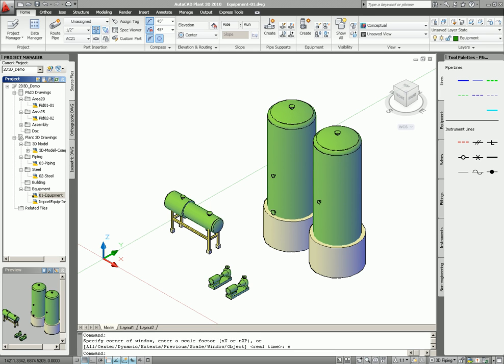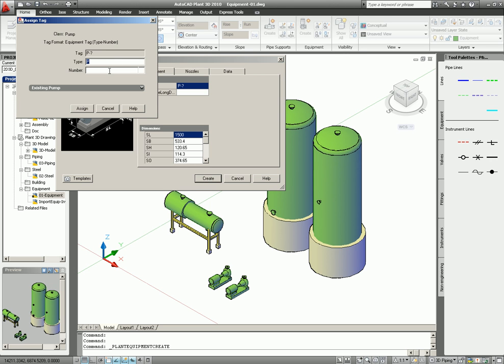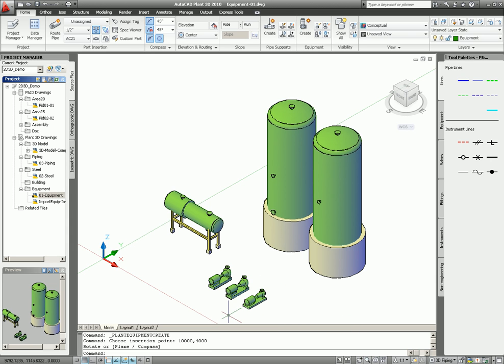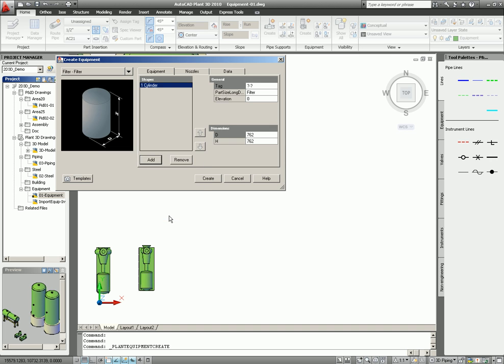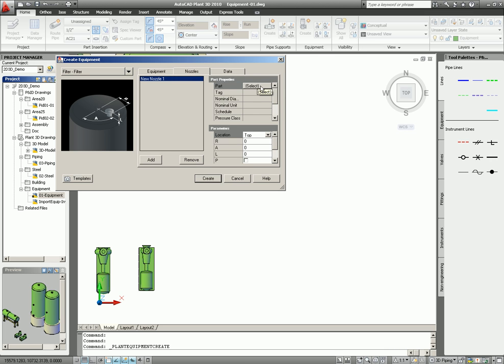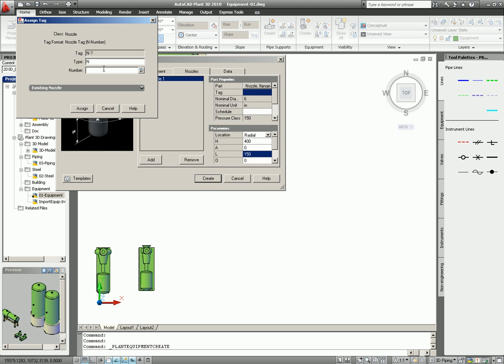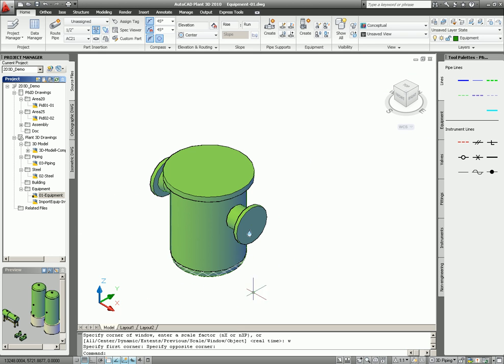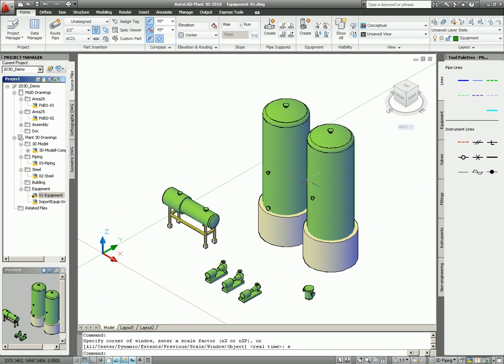Equipment.avi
Diseño, modelo, y las plantas de proceso con el documento de AutoCAD Plant 3D 2011. Construida sobre la conocida plataforma de AutoCAD, AutoCAD Plant 3D trae un diseño moderno en 3D para la planta diseñadores e ingenieros.